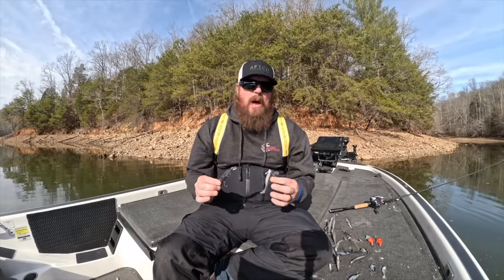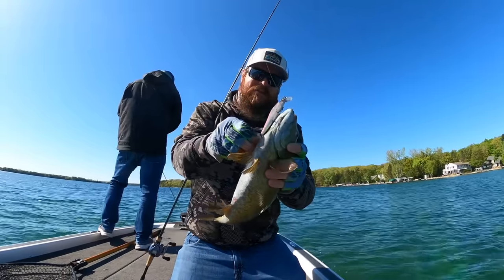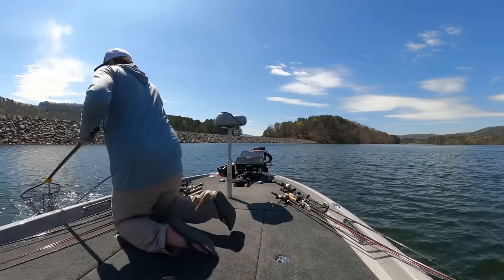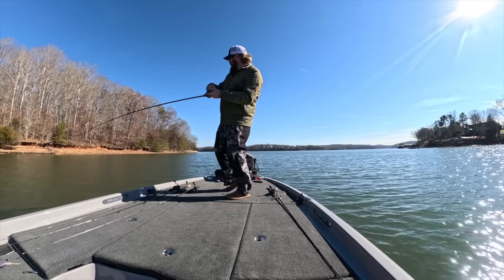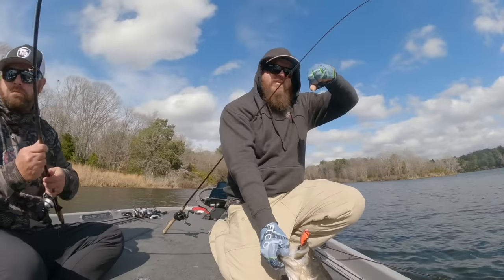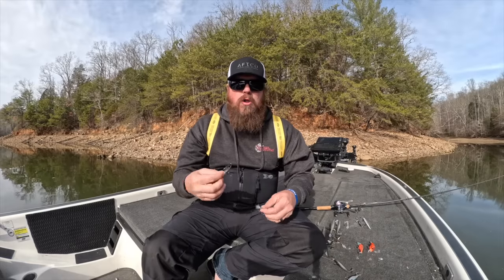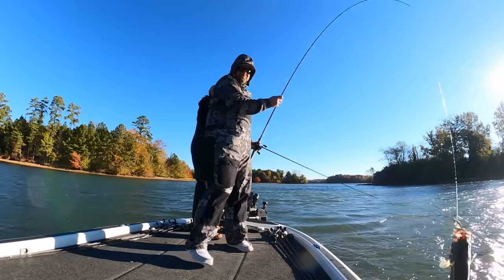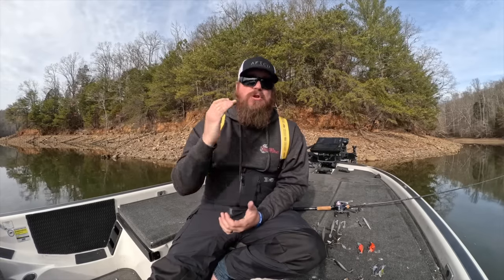Top 5 Baits For February Bass Fishing!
February is about to arrive and it's bringing a huge transition! Power fishing is about to be in full swing! The water is still cold but the the very beginning of the Late Winter to Early Spring transition is here! Fish are about to start moving, eating different lures, and getting downright fun to fish for. Come along as we look at the top baits for bass fishing in February!

Despite the continued cold, the fish seem to know the end is in sight and they start moving, regardless of the weather. February is an awesome time to fish! You can forget the Winter struggles and start loading the deck of your boat with jerkbaits, crankbaits, A-Rigs, swimbaits, and other fun power fishing techniques!

Below you'll find links to the exact baits discussed in the video, including our favorite sizes and colors for each. All the links go directly to Tackle Warehouse where you can see detailed photos and descriptions of each item.

Colors: Mat Shad, GG Illusion Tennessee Shad

Colors: S Hasu, Clown

Colors: Electric Shad, Pro Blue Red Pearl

Colors: Albino Shad, Sexy Shad

Size: 1/8 oz, 1/0 hook

Colors: Red Crawdad, Tuxedo Shad

Colors: Red Glitter Craw, Fire Truck Craw

Size: 1/2 oz
Color: Black Holo, Real Shad, Holo Ayu

Size: 1/2 oz
Color: Ito Hiuo, Jukucho Shad, Setsuki Ayu

Today's Color: Threadfin Shad

Today's Colors: SS Shad, SG Threadfin

Colors: White Back Shad, MB Shad

Colors: Rainbow Trout, Hitch

*MAJOR EQUIPMENT WE USE... *